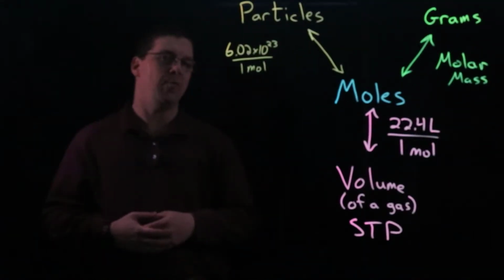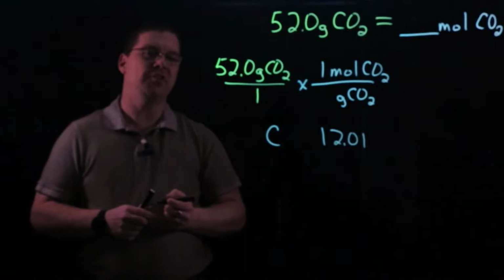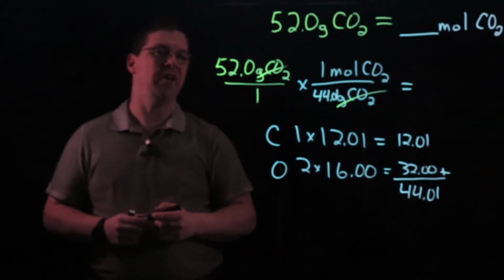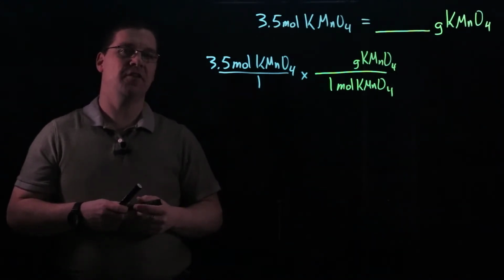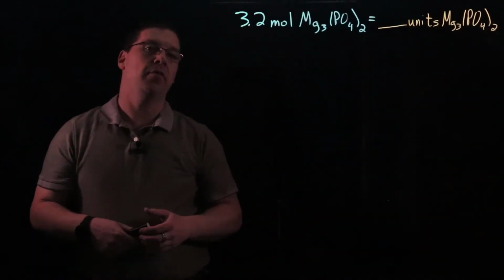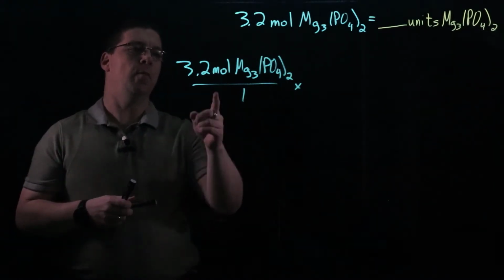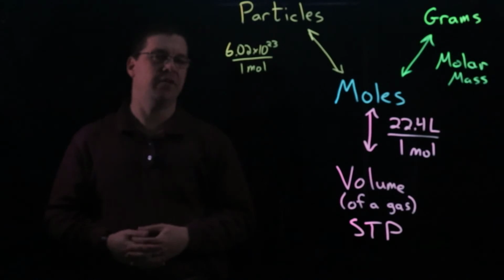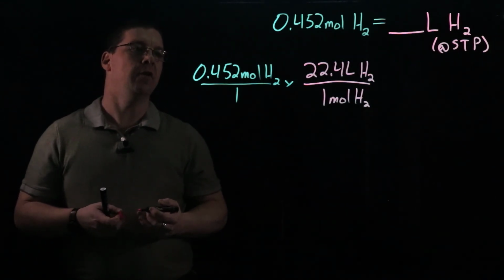Mole Unit Conversions: Worked Examples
This video walks students through 4 different mole conversion problems - grams to moles, moles to grams, moles to particles, and moles to volume at STP.